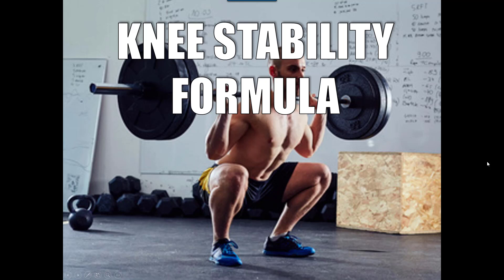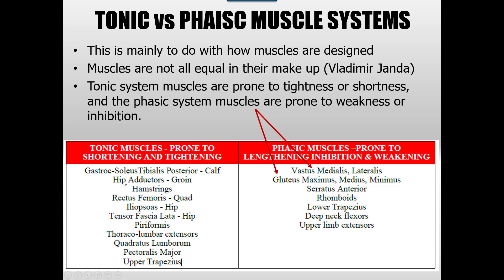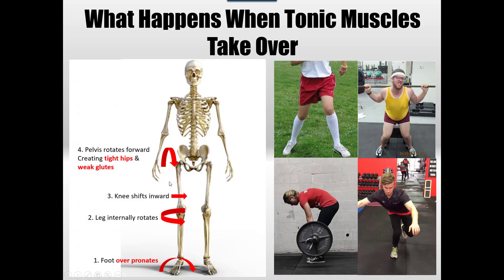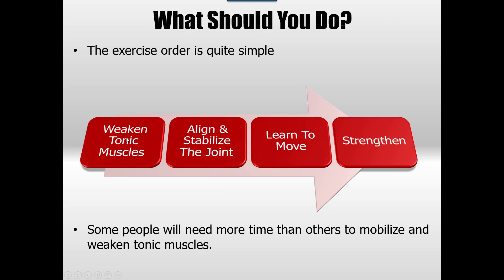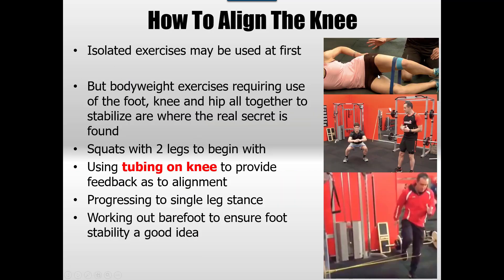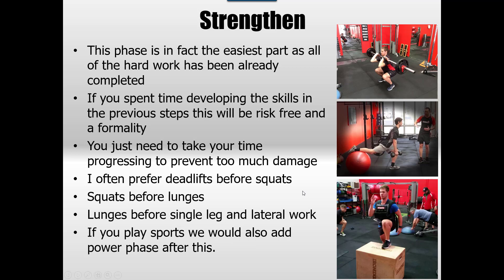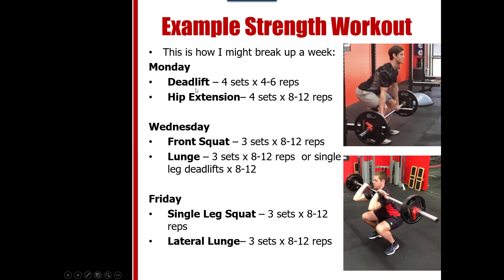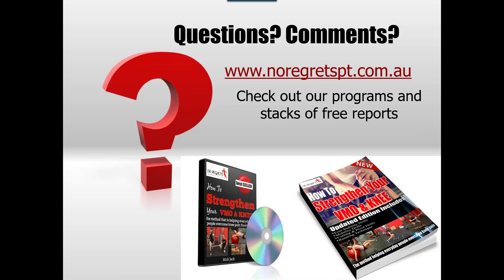VMO Strengthening - Why Order Of Exercises Is CRITICAL For Great Results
We have shared stacks of information about exercises to use for all types of knee pain, such as ACL tears or ruptures, patella instability, ITB friction and general knee soreness. But what we have not discussed in great detail is the exercise order and how the sequence of exercises is as important as the selection itself.
This video we explain why this happens and help you define Tonic and Phasic muscles and understand their intimate relationship in providing movement to the body.

To get a copy of our detailed program for VMO strengthening go to the link below to get our 60 minute step by step video and PDF book complete with programs, pictures and instructions of over 80 exercises specific to knee pain and patella instability!

To help you navigate the video quickly below is the table of contents.
00:00 - KNEE STABILITY FORMULA
00:23 - The Order  Of Exercises Is CRITICAL For Great Results
01:01 - TONIC vs PHASIC MUSCLE SYSTEMS
03:44 - Example
04:33 - What Happens When Tonic Muscles Take Over
05:49 - Example
06:10 - What Happens When Tonic Muscles Take Over
07:37 - How Do You Weaken Tonic Muscles?
08:49 - How To Align The Knee
09:52 - Learn To Move
11:16 - Strengthen
12:38 - Example Of A Stability Workout
13:21 - Example Strength Workout
15:10 - Summary

Improve VMO Strength & Get Rid Of Knee Pain In 5 Simple Steps

Why The Single Leg Squat Is The Best Exercise For Knee Pain

Again if you want some serious information about how to go out about strengthening your knee and VMO make sure you get our detailed step by step program by going to the online shop below